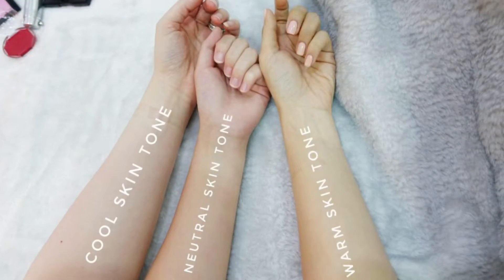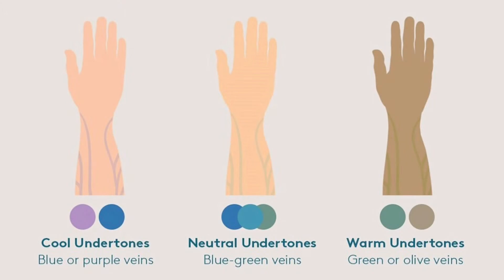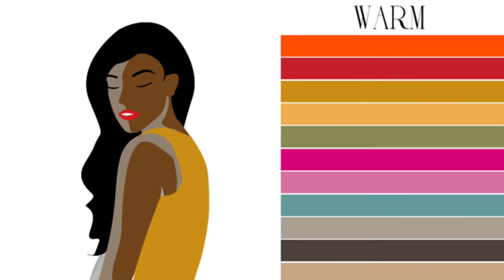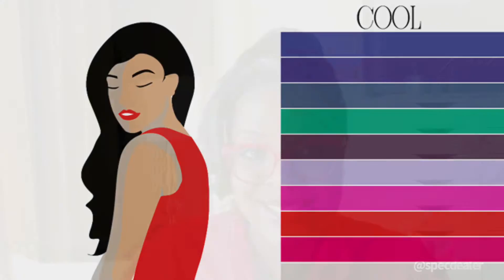Creating your Eyewear Color Palette (Part 4): Skin Undertones and Eyewear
Your glasses are meant to compliment your natural features. Choosing the right color can make you look vibrant, confident, and vivacious! Choosing the wrong color can make you look sickly, sallow and washed out.
I want to help you look your absolute best in your glasses! I believe glasses are part of your non-verbal communication, it's how you show up in the world. We want to put our best face forward each time. We want our glasses to be part of what we're saying when we're not speaking.
I created this video series to help you identify your skin undertone. With that knowledge and the information i've shared in this series you're well on your way to creating your color palette and choosing the right pair each time!